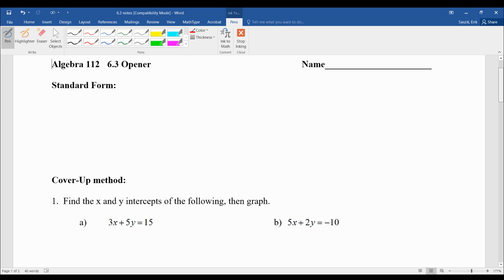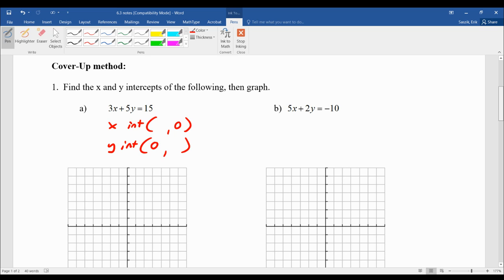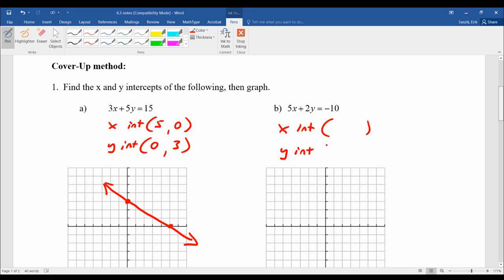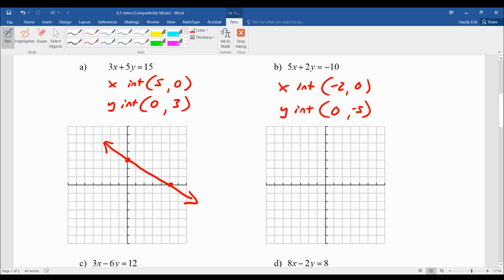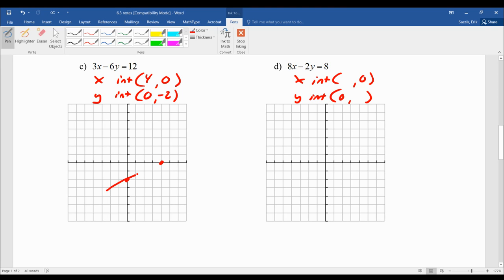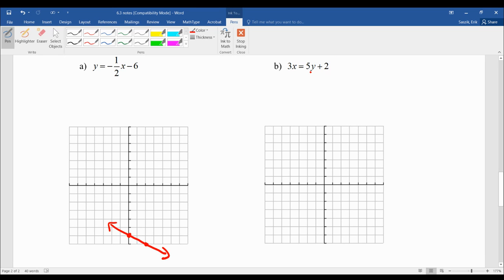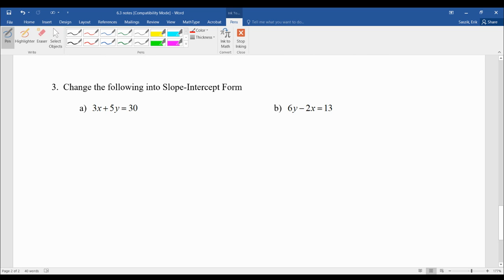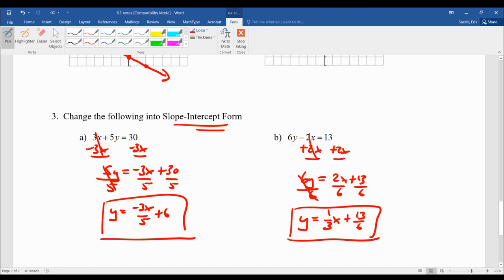Untitled: Nov 13, 2020 11:57 AM